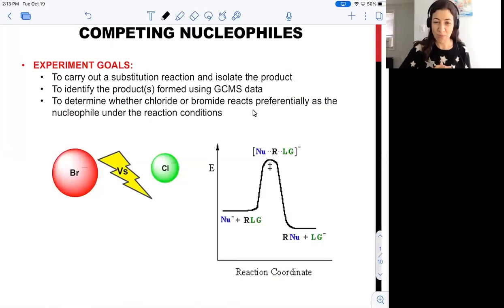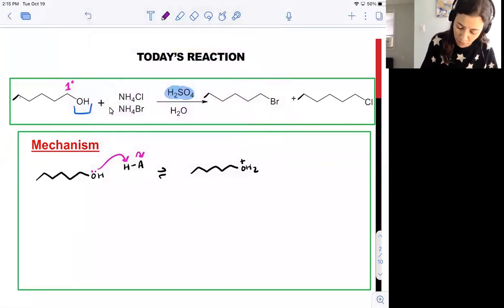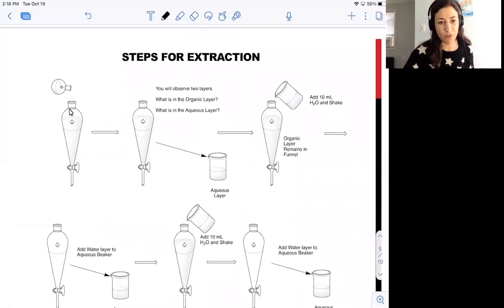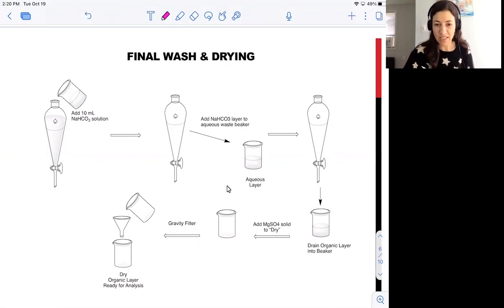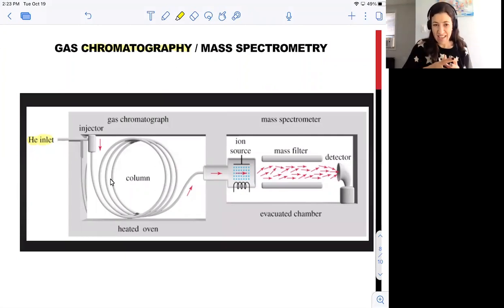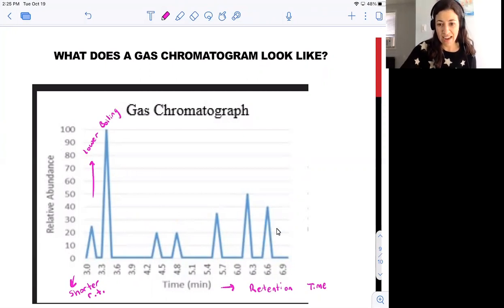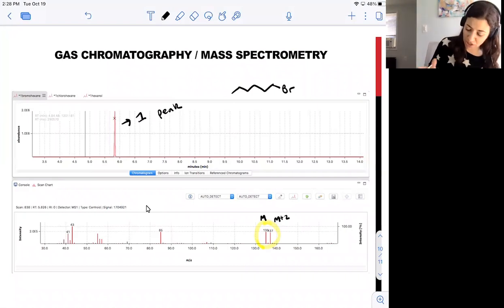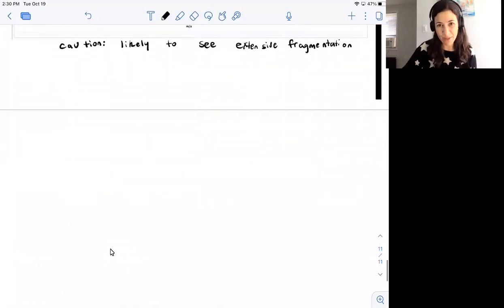Competing Nucleophiles Pre Lab Video